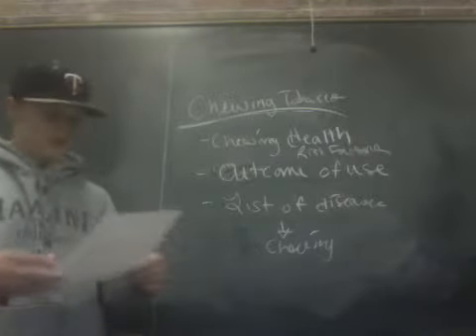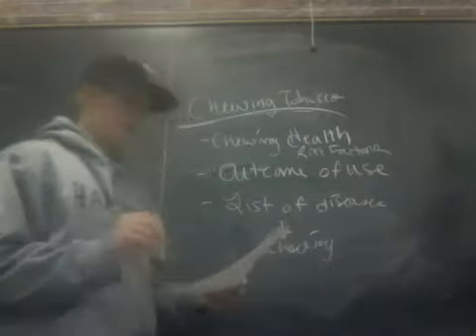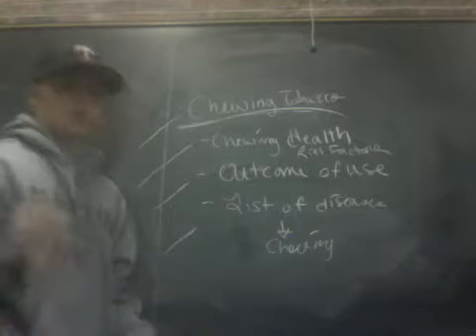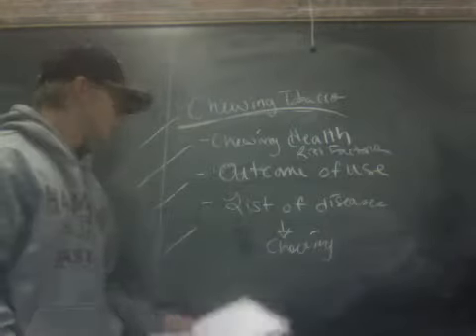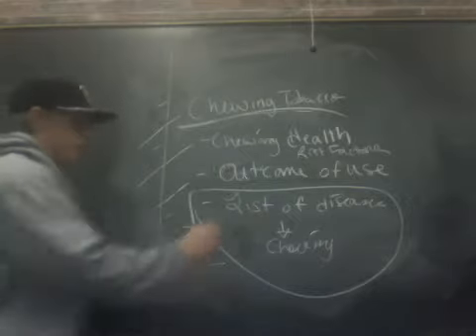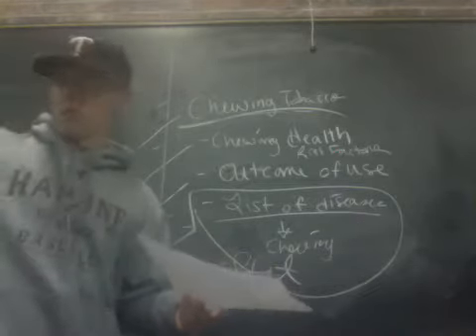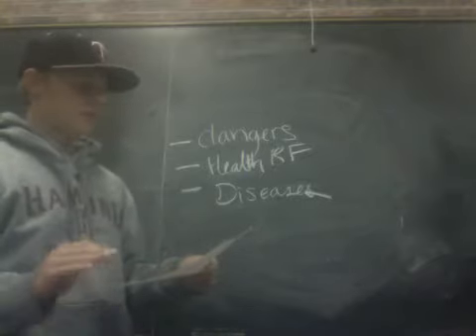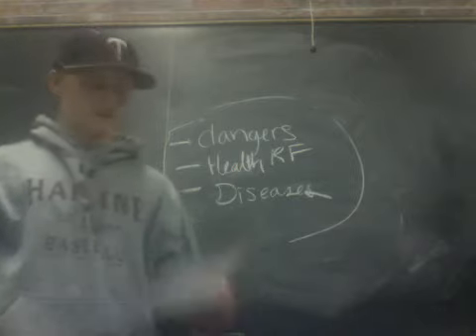Lesson Plan 4 Chewing Tobacco